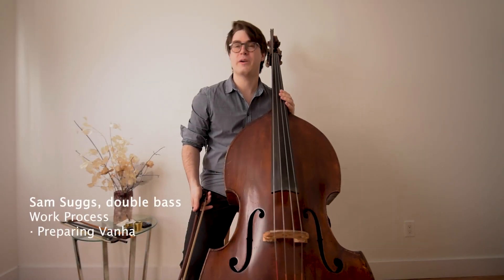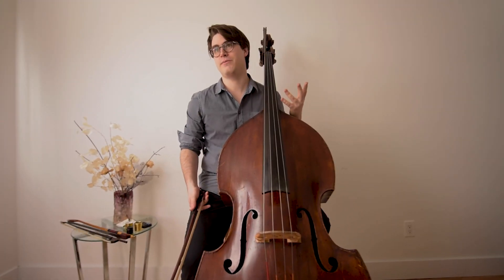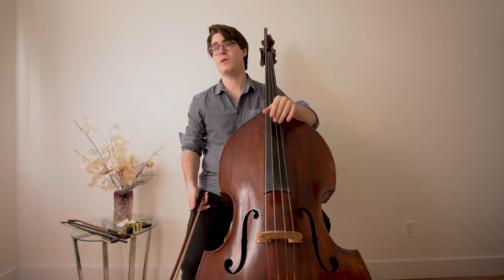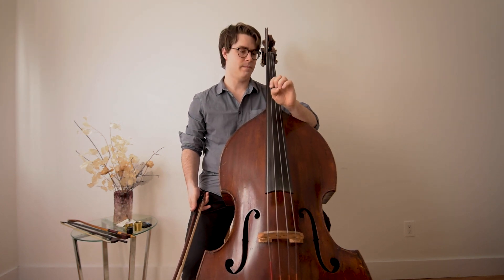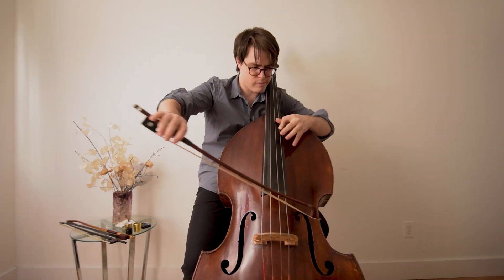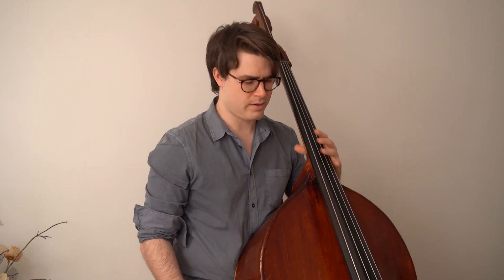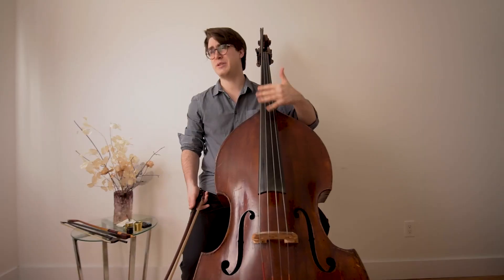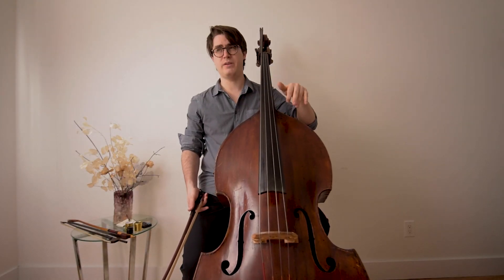Work Process Bach, Vanhal & Koussevitsky by Sam Suggs